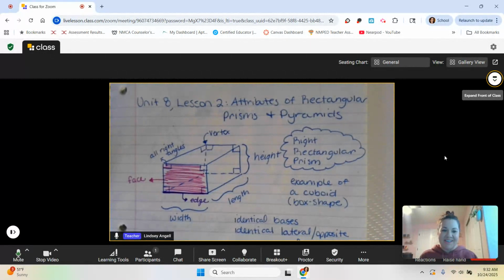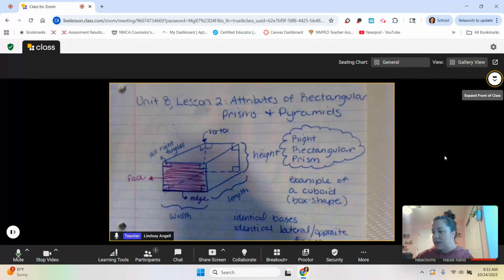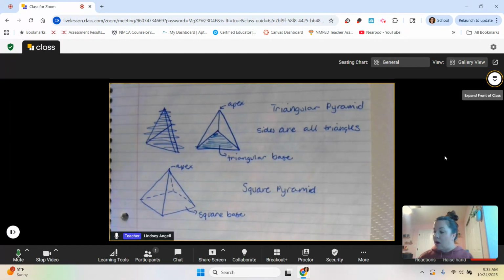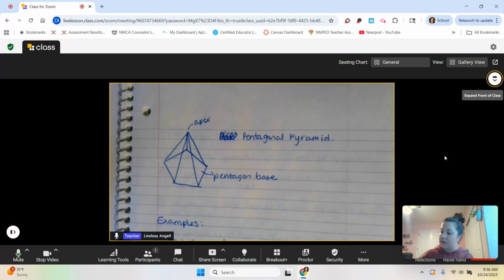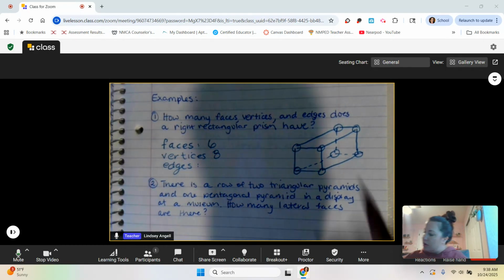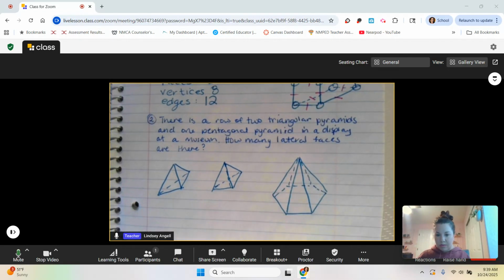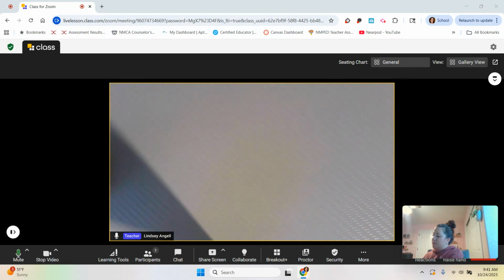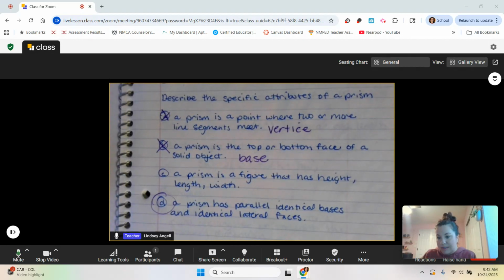8th Math Unit 8, Lesson 2: Attributes of Rectangular Prisms and Pyramids